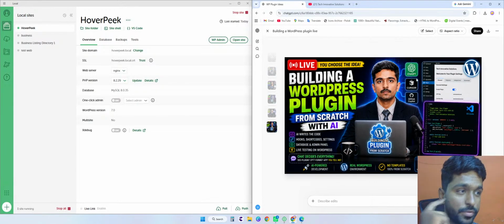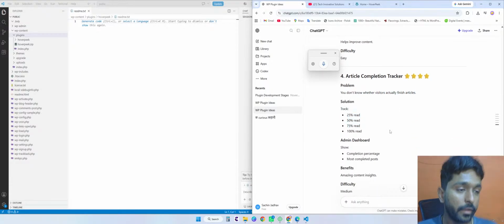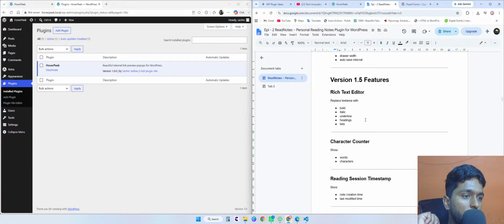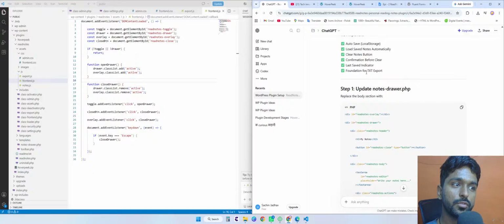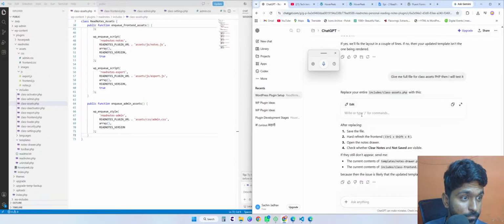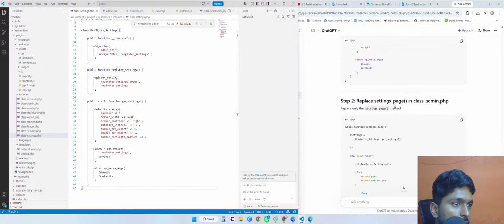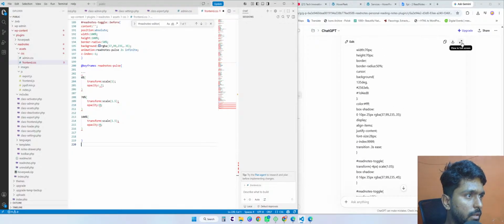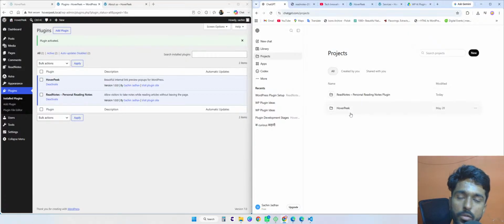LIVE: Building the WordPress Plugin From Scratch Using AI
We’re building a WordPress plugin from scratch – LIVE, and we’re using AI tools to do it.

No pre-written code. No templates. Just VS Code, ChatGPT, and you in the chat deciding what the plugin should actually do.

💡 In this live stream:
We’ll pick a real WordPress problem to solve (you vote in chat)
Use AI (ChatGPT, Copilot, or Cursor) to generate, explain, and debug code
Write hooks, shortcodes, admin settings, or database tables – depending on the idea
Test the plugin on a live WordPress install

🎯 Perfect for: WordPress devs, freelancers, and beginners who want to see how AI changes plugin development.

🔧 Tools used:
Local WordPress environment (LocalWP / XAMPP)
AI: ChatGPT / Claude / Cursor

🗳️ Chat decides everything:
SEO plugin? Custom post type? Form builder? API integration? You tell me.